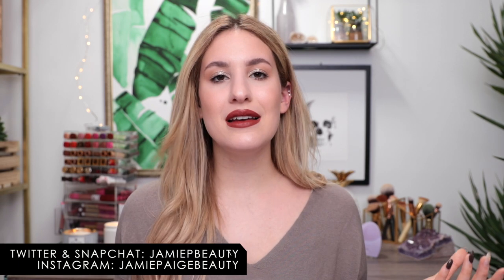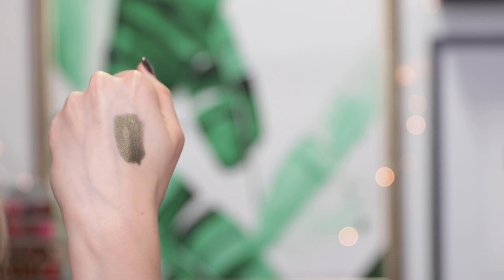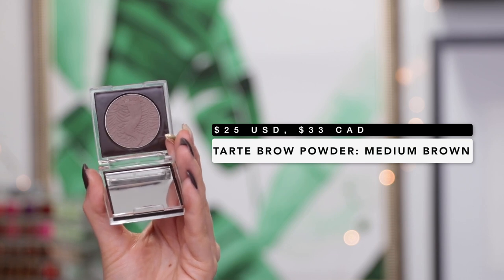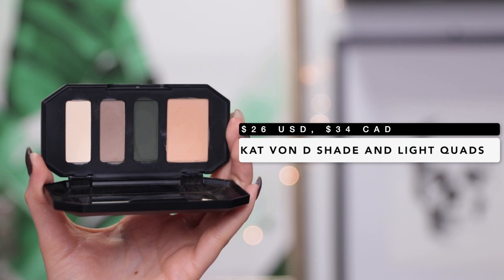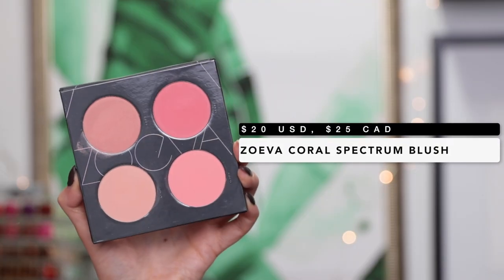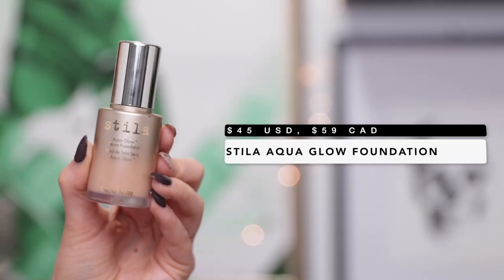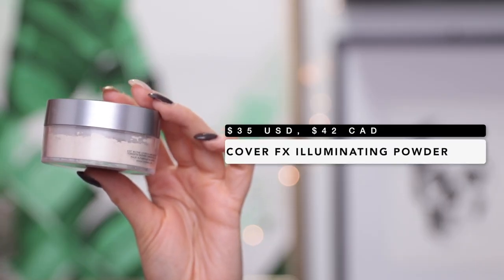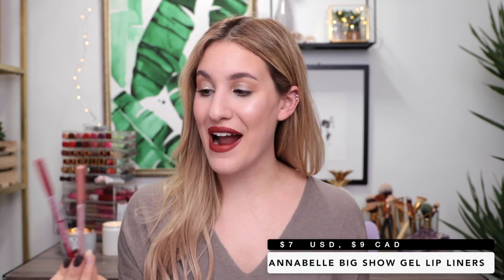The MOST UNDERRATED MAKEUP From 2016 | Jamie Paige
Happy new year!! Today, we're talking about all of the most underrated makeup products from 2016! Do you know of any underrated makeup products?! Tell me about them in the comments!

On my lips: Melt cosmetics Mum
On my eyes: Caramel from Anastasia and Urban Decay Midnight Cowboy

FAQ:
- My camera: Canon 80D
- My lens: Sigma f1.4 35mm
- Editing software: Finalcut Pro X